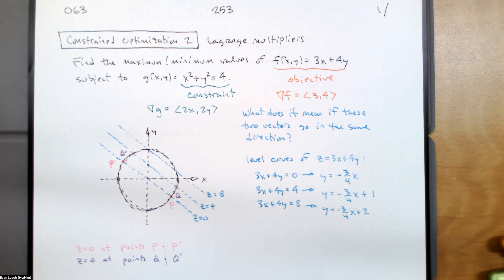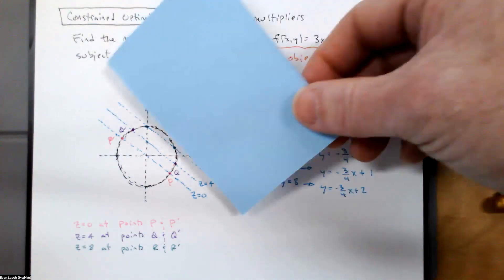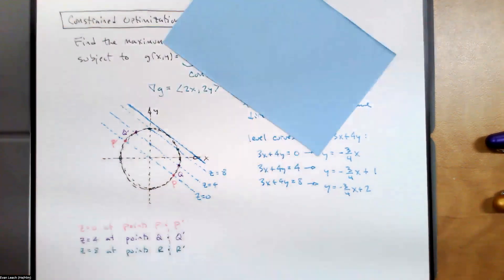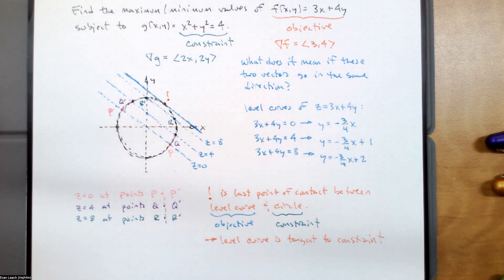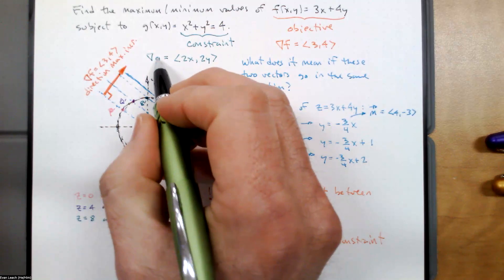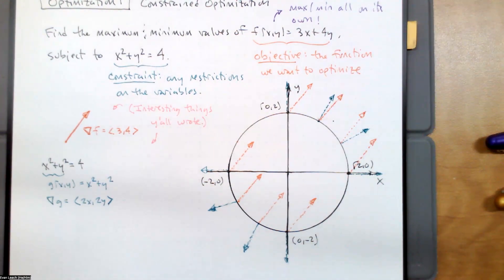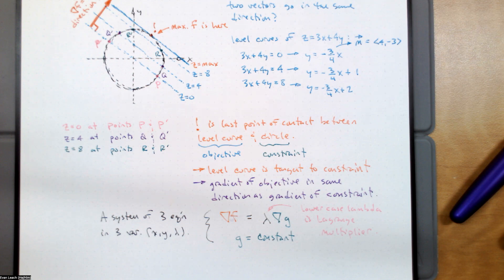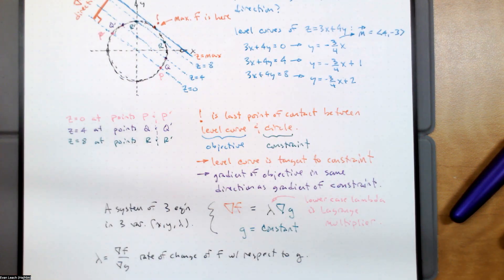253.063.1 Constrained Optimization 2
In this video, we introduce the idea of Lagrange Multipliers for solving constrained optimization problems.